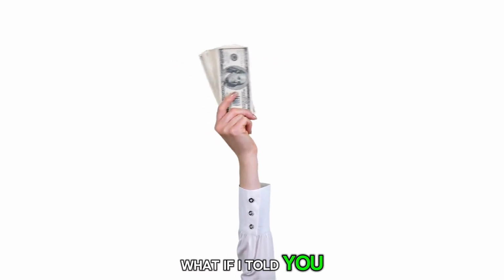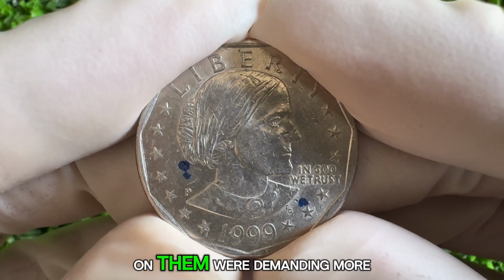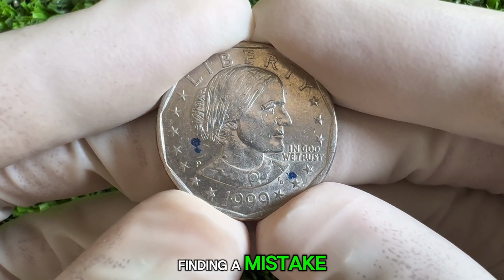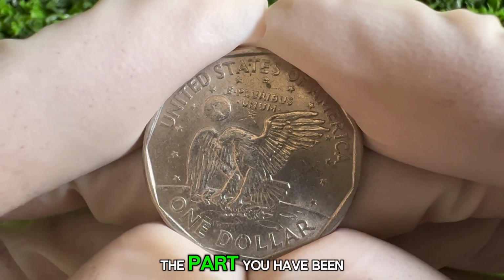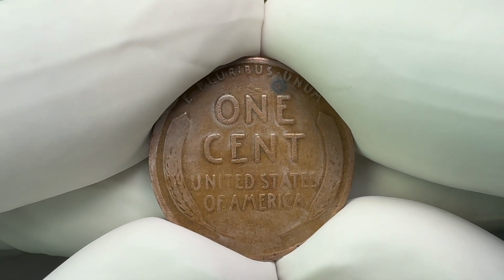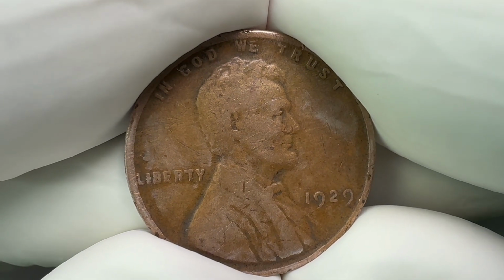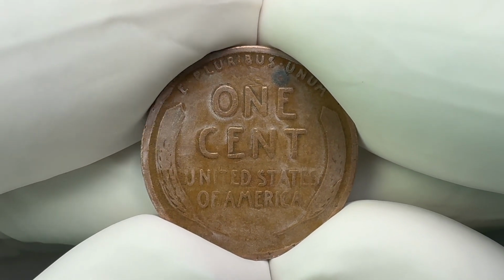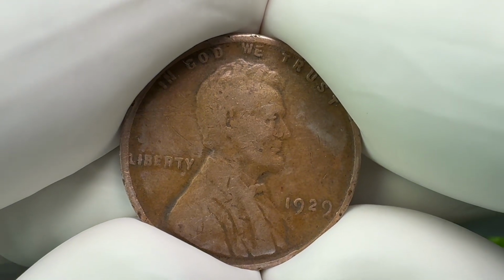These Rare and Valuable American Coins Making People Millionaires!